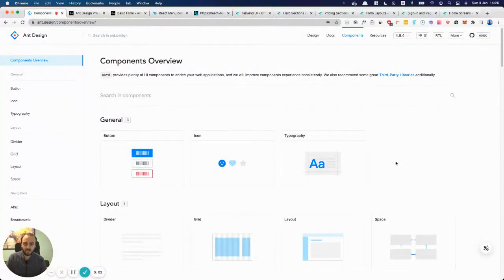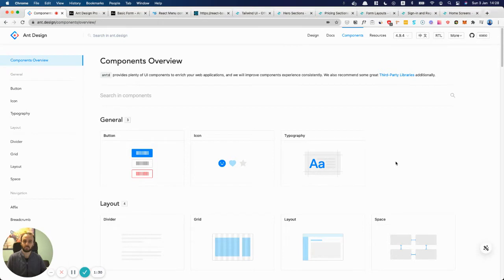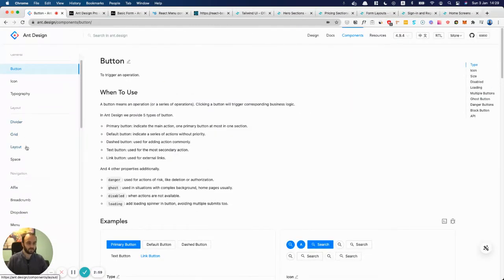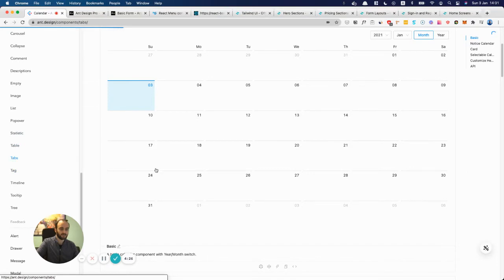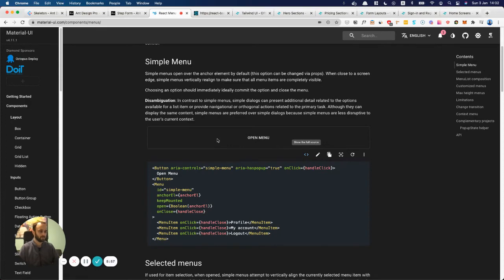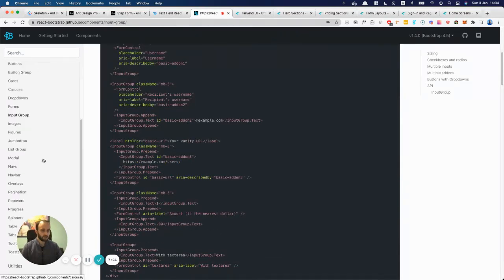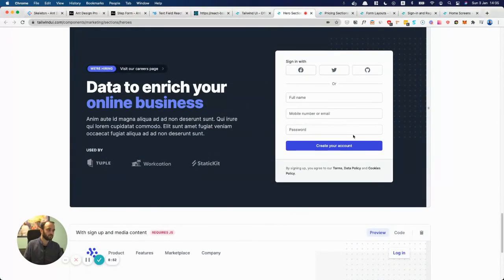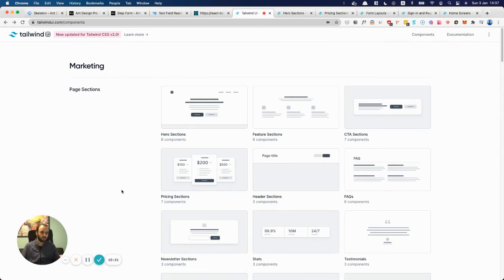Which UI library should you use in 2021?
Not looking to use a UI library or an expert UI developer yourself?